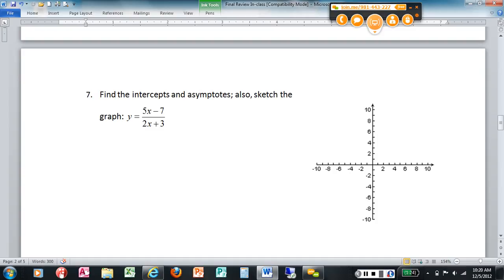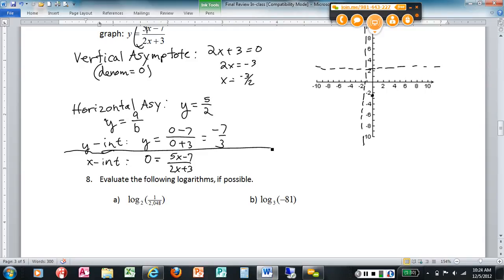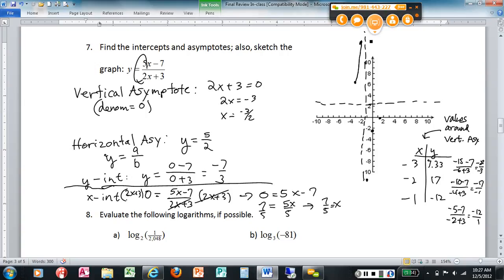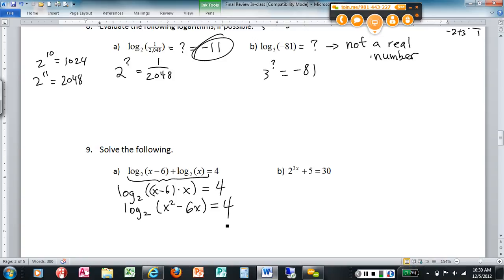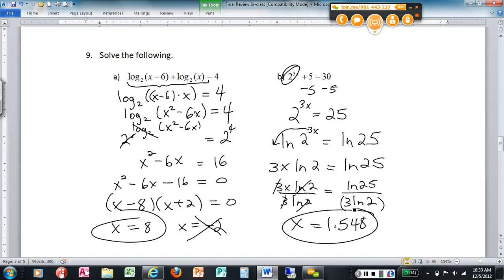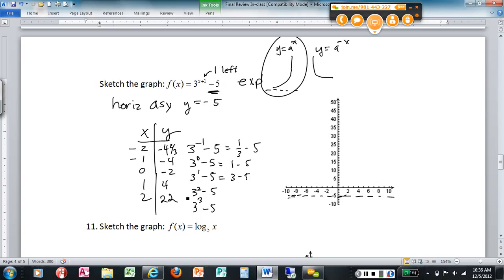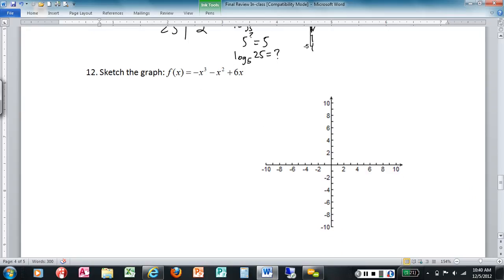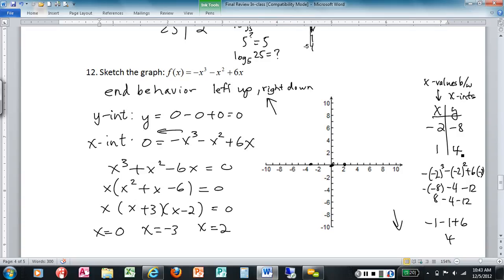135 Review for Final - Part 2 (#7-12 on Handout)